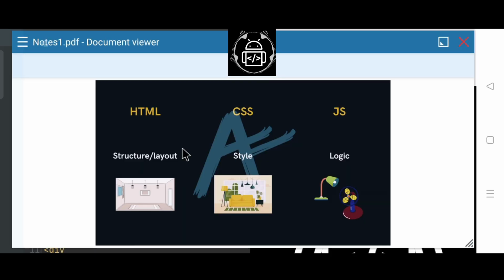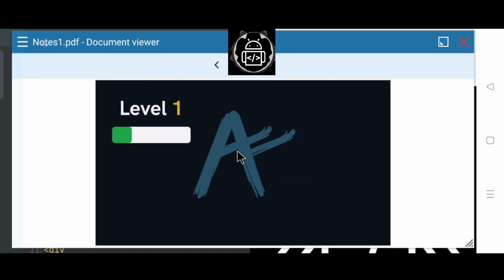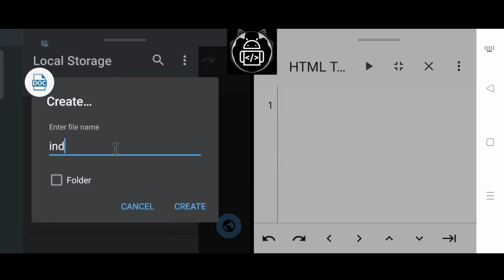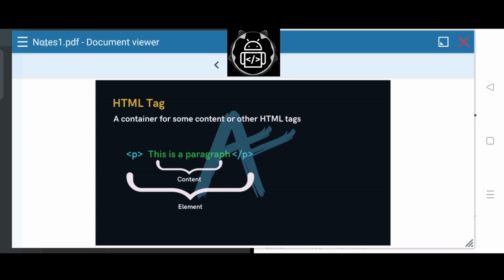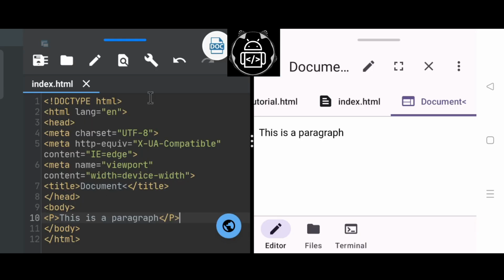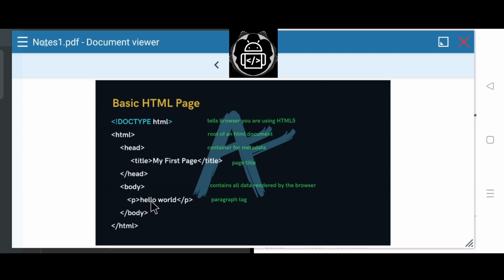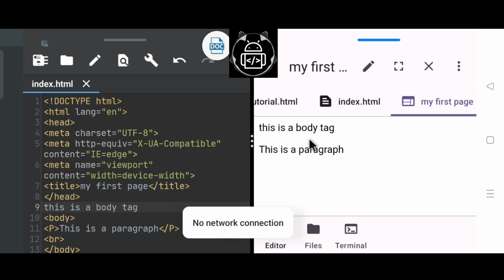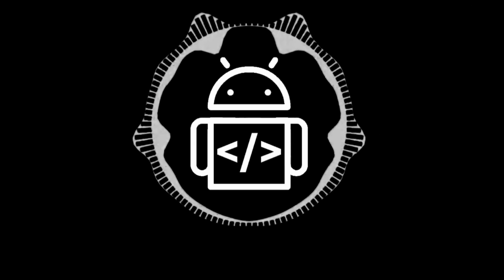HTML Crash Course: Learn HTML From Basics|Part-1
Learn how to enhance your HTML coding skills by using HTML tags effectively. Discover how HTML help in structure of a website. Explore the comments and case-sensitivity in HTML tags. how it is different from other programming languages.